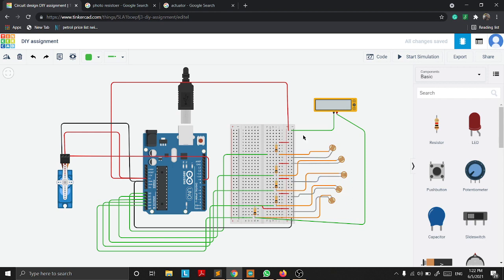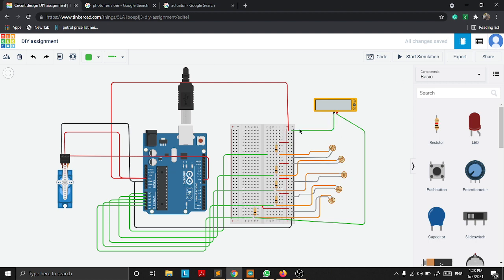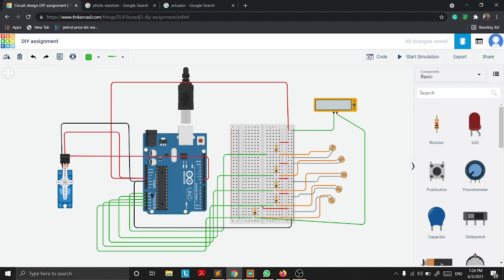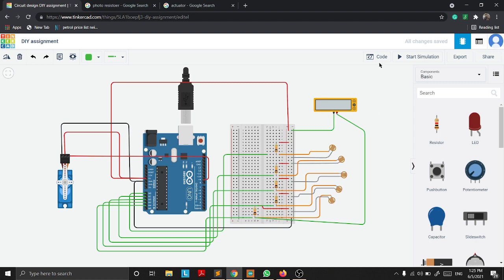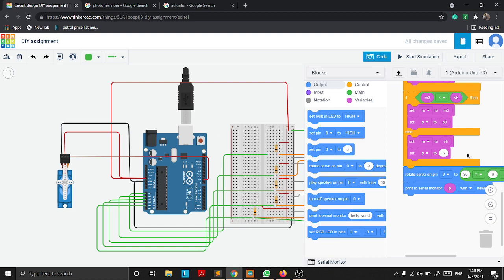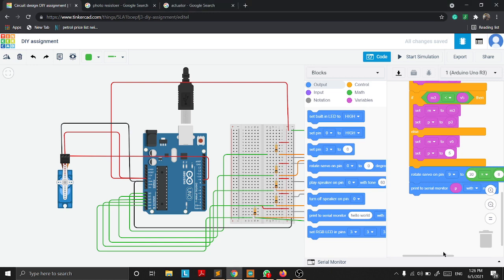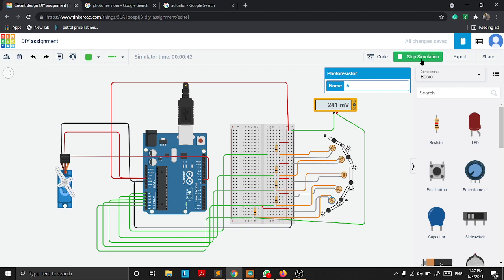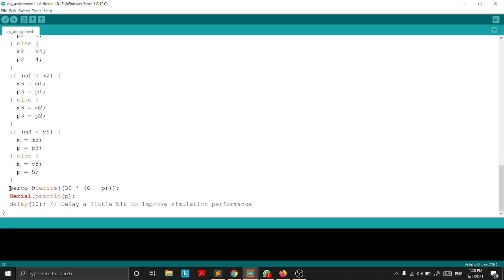DIY Assignment|20MT30018|SEC-12|Solar Tracker|TinkerCAD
Designed a tinkerCAD model of a solar tracker.
Used to change the orientation of solar panel in direction of sun.
Used photoresistor and blocks